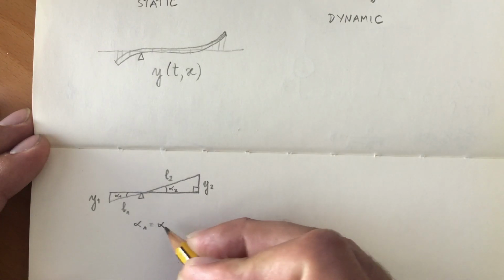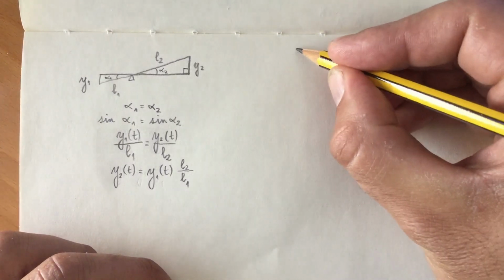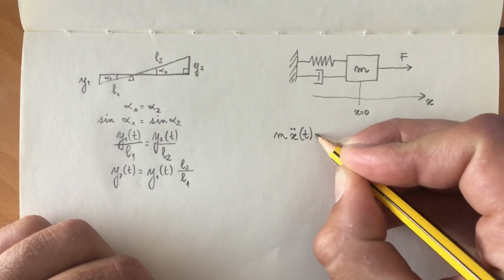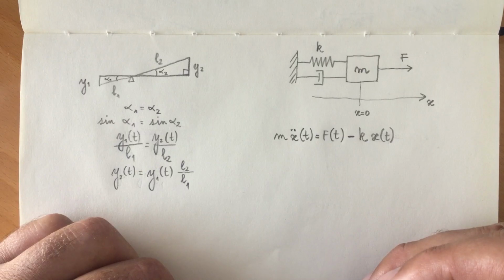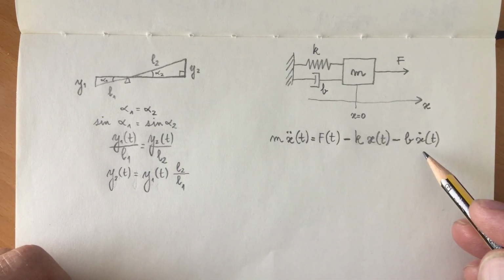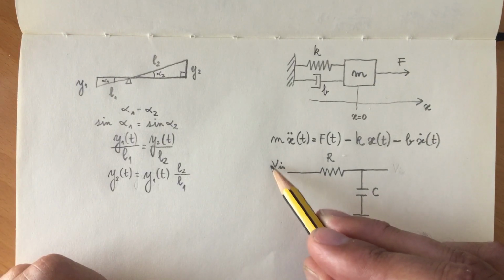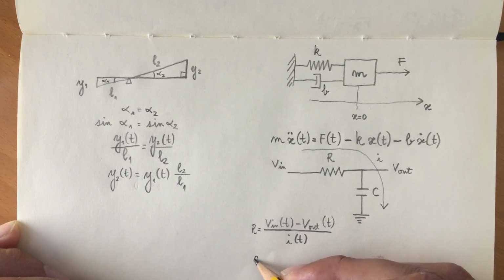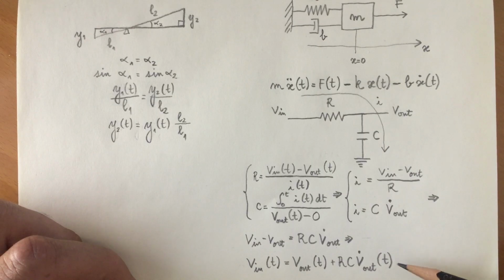Primer 01.04 Linear vs. non linear models